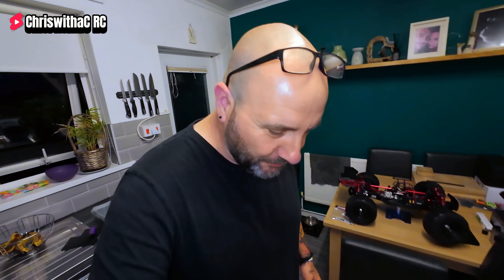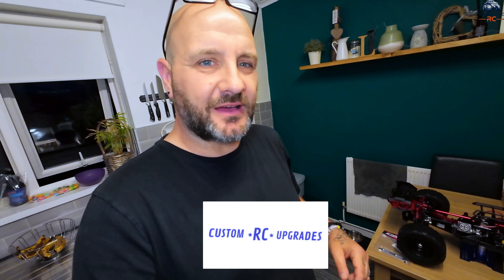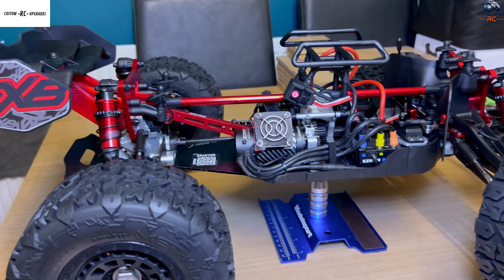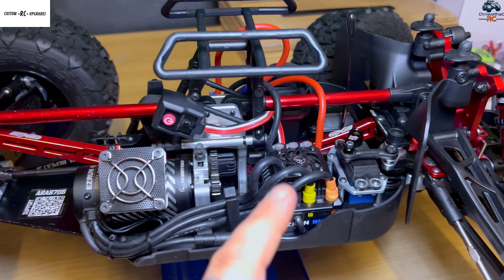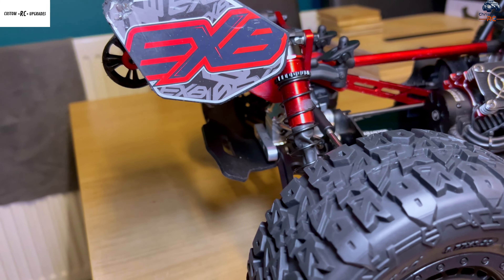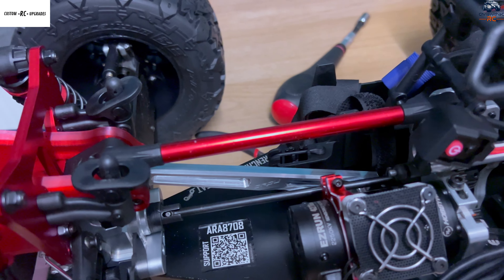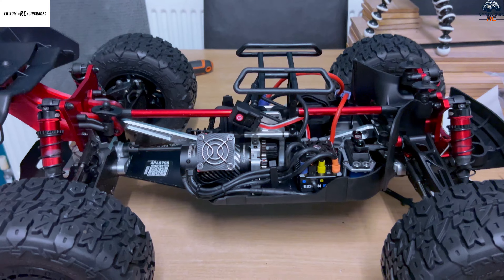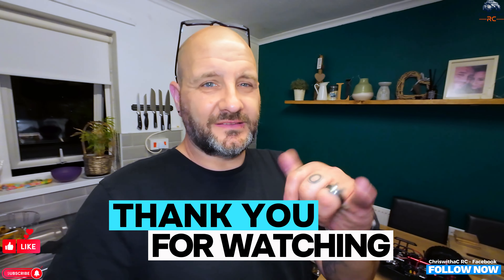Arrma Kraton 6s V2 RTR Gets The "Custom RC Upgrades" Build Finale !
Hey Guys, welcome back to ChriswithaC RC!

Today, the Arrma Kraton 6s V2 RTR gets the ultimate treatment with the Custom RC Upgrades build finale! We are thrilled to welcome back Custom RC Upgrades and its amazing founder, Lee Wood, to the channel. Lee's company is renowned in our bashing community for producing some of the finest parts for our bash trucks.

I've been a huge advocate for Lee's parts on this channel, and what better way to complete my Kraton EXB build than with these outstanding chassis braces? The hard work and dedication Lee puts into these parts are incredible, and they are British Tough! Just check out other major YouTube channels to see that Lee's parts are the gold standard!

A massive thanks to Lee once again for supporting my build. Plus, I'll also show you some of the work I've been doing in the background on this EPIC basher.

Gratitude and Community

Creating content for you, our incredible viewers, is an absolute joy. Whether you’re a new subscriber or a longtime fan, your support fuels our passion. The likes, shares, subs, and comments—we appreciate every single one. Our channel community is more than just numbers; it’s a family of RC enthusiasts sharing the thrill of the hobby.

I sincerely hope you enjoy watching this video as much as I enjoyed creating it for you. Your support means the world to me. We’re just on the verge of 2,600 subs, and I’m incredibly humbled to have you all come along for the ride. As I enjoy my journey through the RC hobby, I can't fully express how grateful I am for your support.

As we continue on this RC adventure together, I'm committed to sharing every moment, discovery, and thrill with you. So buckle up and get ready for more adrenaline-fueled fun ahead!

Stay awesome, my friends – this is ChriswithaC RC signing off. Let's keep the RC excitement alive! 🚗💨